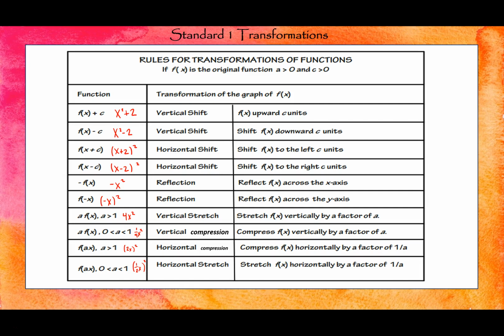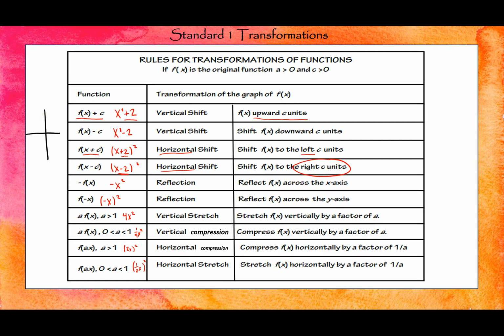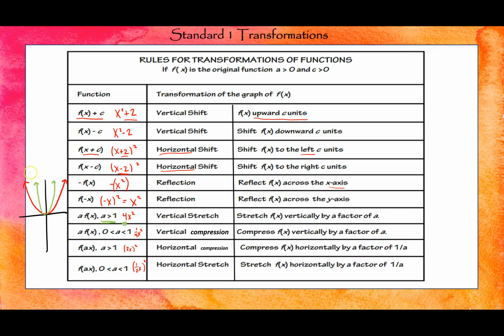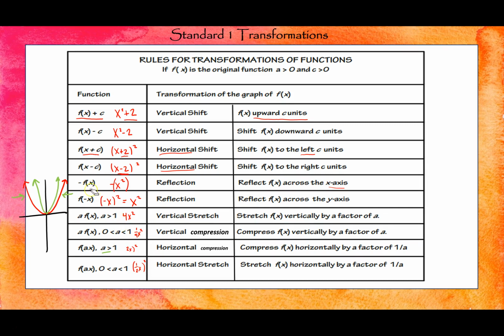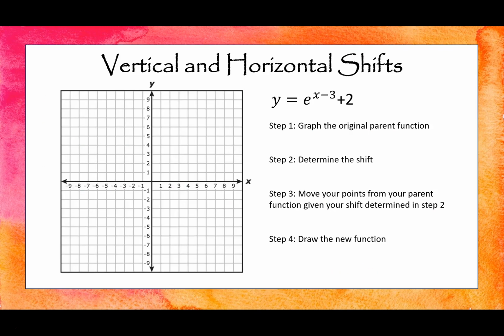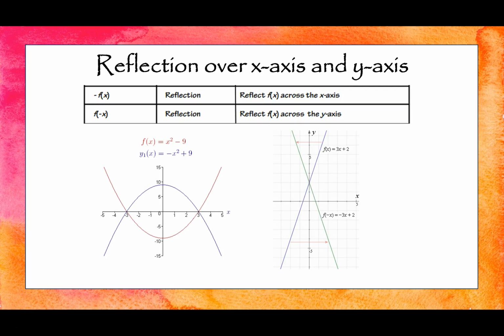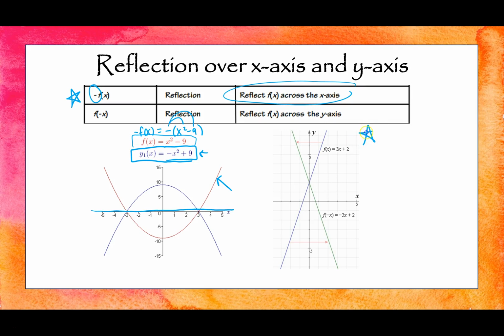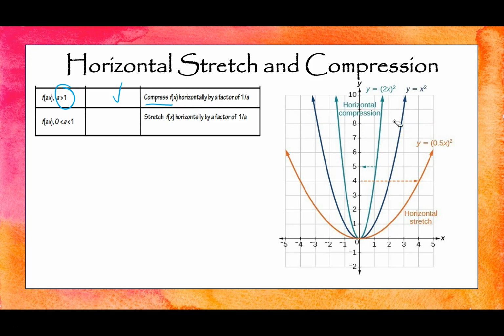21. Transformations Part 1